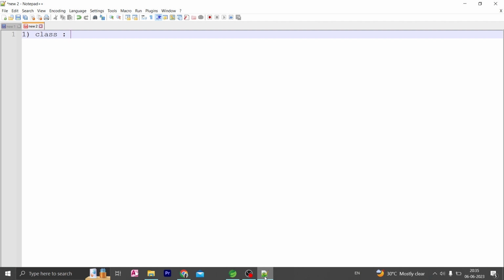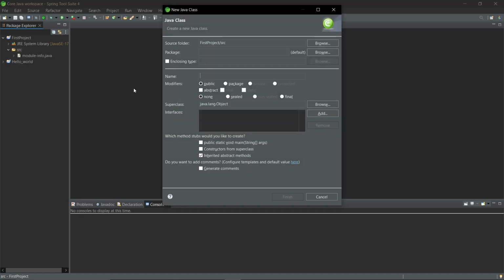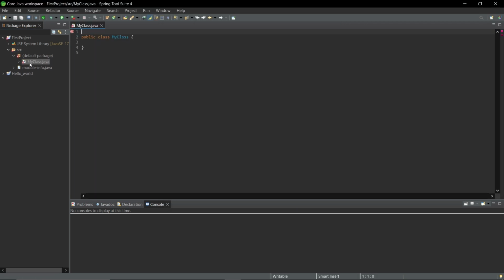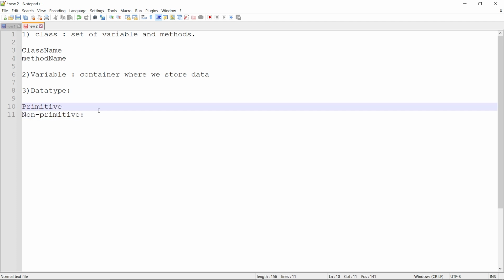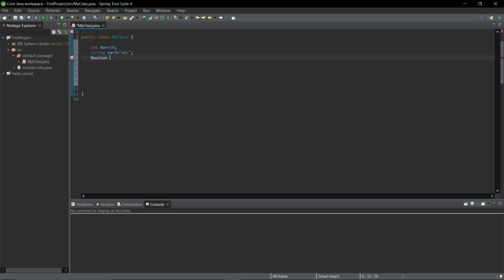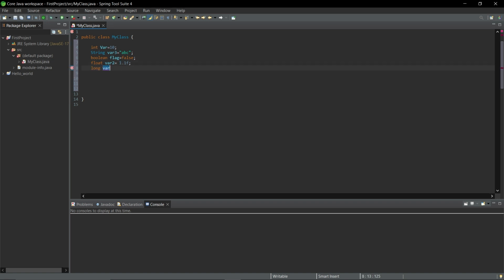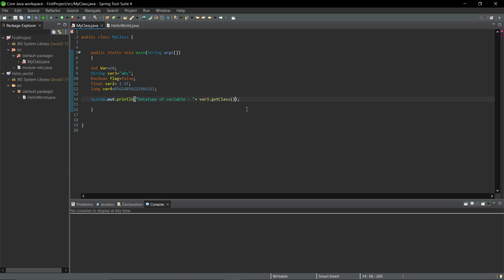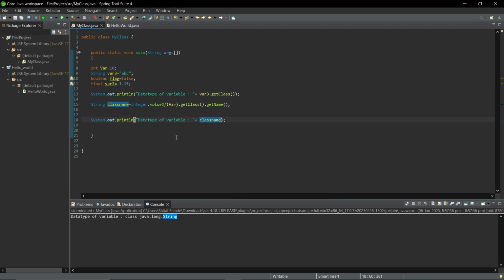Class,Variables and DataTypes in Java | Core java tutorial for beginners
In this video, I have explained what is Class, How to declare variable and datatypes in java with practical example.If anyone having any doubts then comment them Will clarify in one video.Thank you!